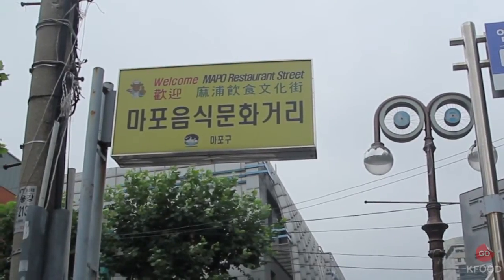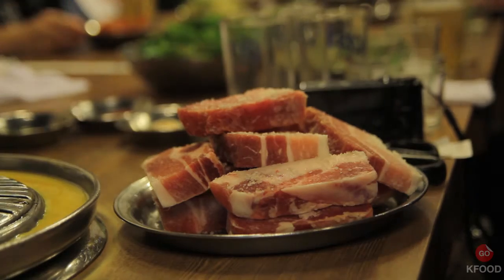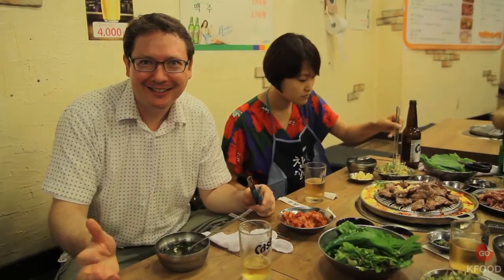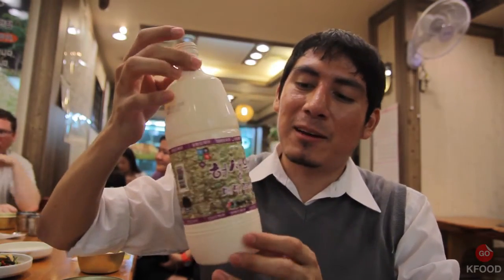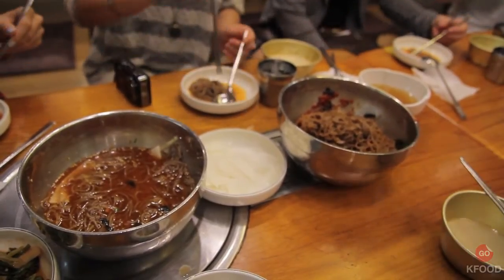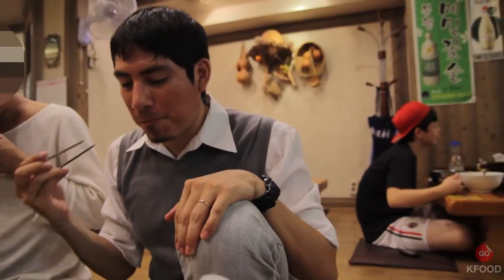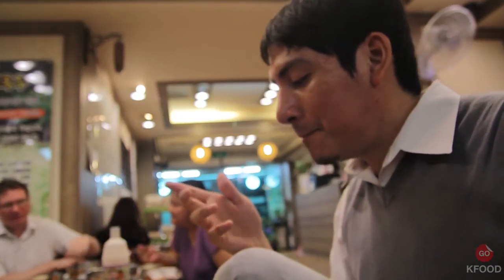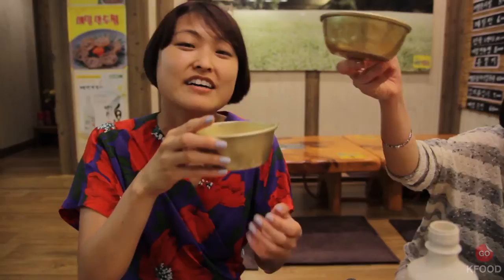Zenkimchi Food Tours I [Korean food #13]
🔴 Lo unico que pido es que dejen un like,  comentario, o compartan este video 🔴

Hola, me llamo Noe 노위. Soy un latino en Corea. E estado viviendo en Seul, Corea del Sur desde 2011. Si quieren saber sobre la vida en Seul o la vida en Corea del sur, pregunten me. Hago respuestas sobre los coreanos o coreanas tambien.

I'm Noe.
노위 이라고 해요.

Soy un fotographo en Seul, Corea del Sur.
서울 대한민국의 사진 작가입니다.

Por favor disfruten mi vida en corea.
즐겨 보시고 가입해 주세요!